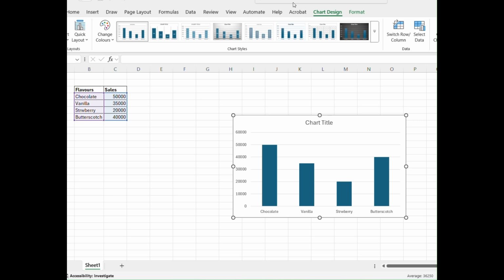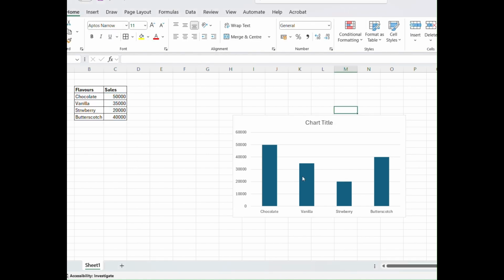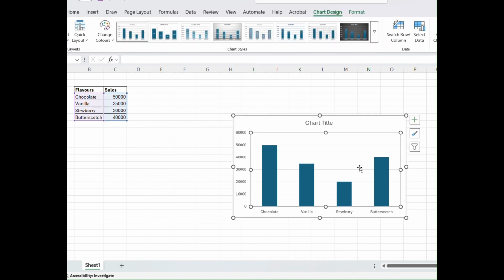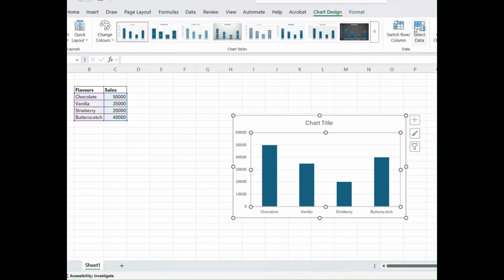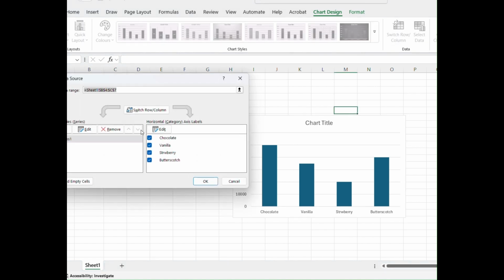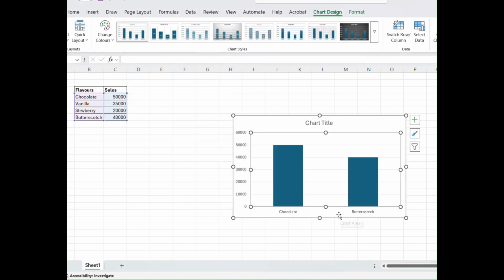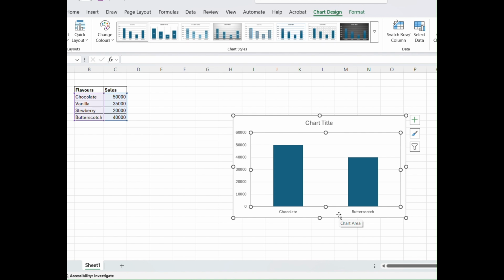How to Hide Chart Labels in Excel | Clean & Professional Charts Tutorial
Learn how to hide chart labels in Excel to make your visuals cleaner, more professional, and presentation-ready!
This step-by-step tutorial shows you how to remove axis labels, hide data labels, and customize the look of your charts for dashboards and reports. Perfect for beginners and Excel learners.